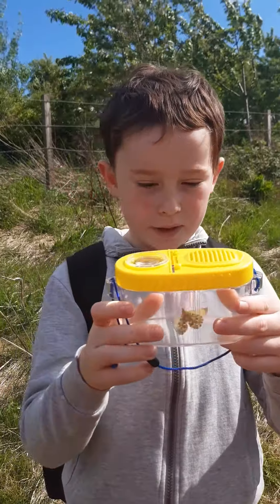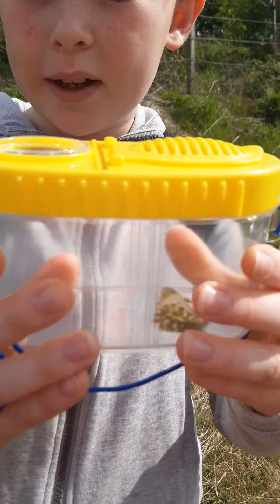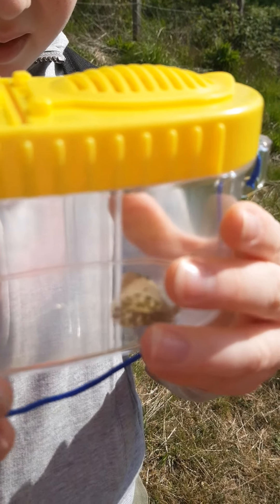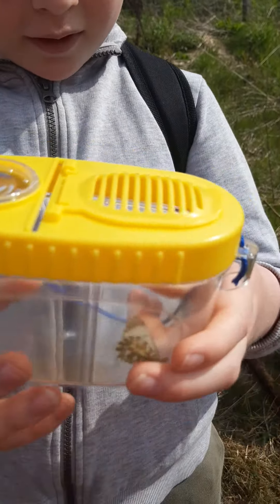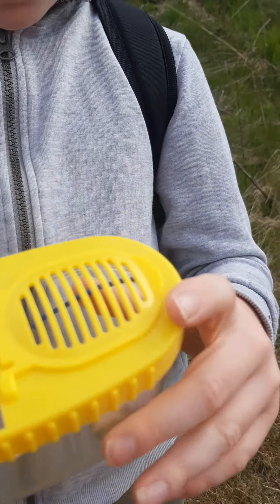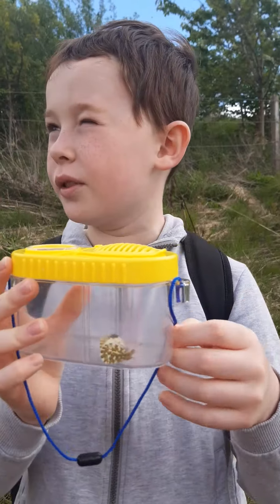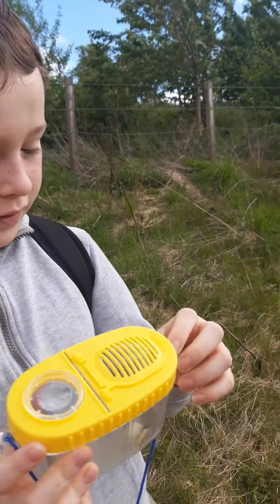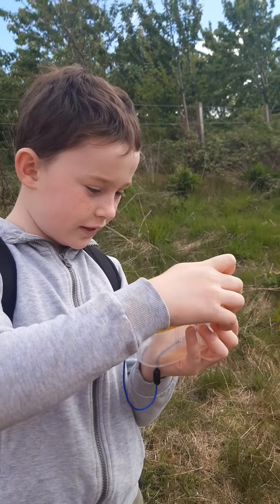Muslin Moth?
We think we may have caught a Muslin Moth today 🦋